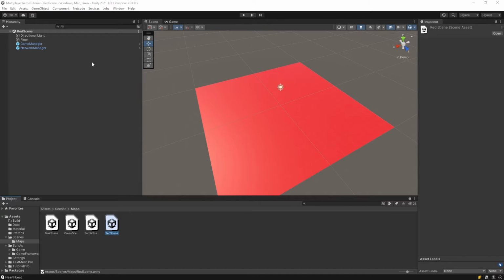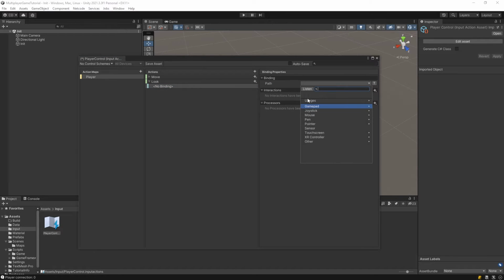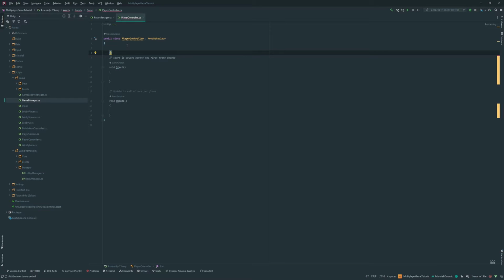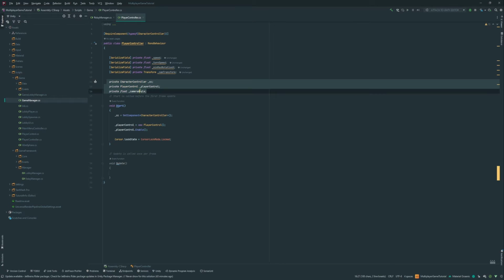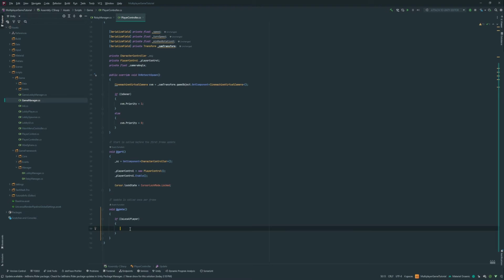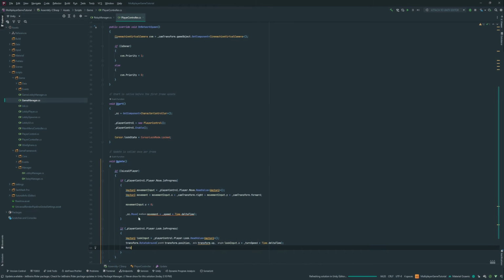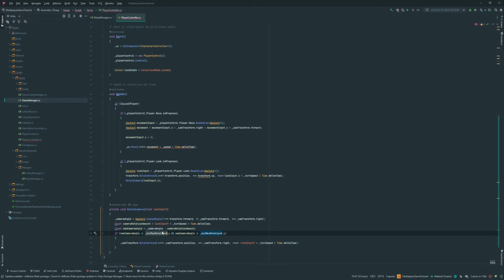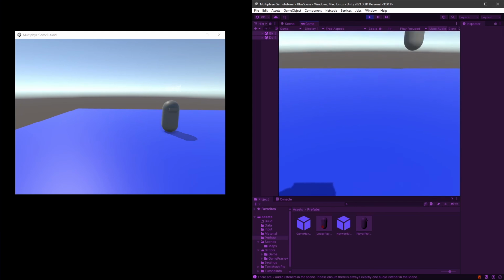Unity Netcode for gameobjects - Player Movement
In this video, we'll create a first person player controller with the first part of the networking!

If you have any questions, please leave it in the comment and I'll make sure to try and answer.

We just launch the discord server! Join us if you need help or want to talk about game dev! The link is in the channel banner!

00:00 - Intro
00:32 - Scene setup
01:00 - Install dependency
01:21 - Install the input system
01:54 - Change EventSystem
02:35 - Setup player controls
05:14 - Setup camera
07:51 - PlayerController
24:30 - Demo Host
25:39 - Demo 2 players
27:16 - Demo with NetworkTransform
28:45- Outro